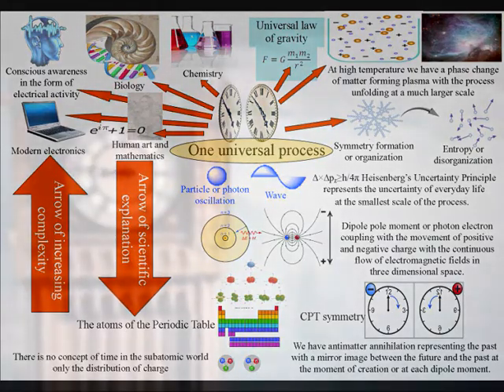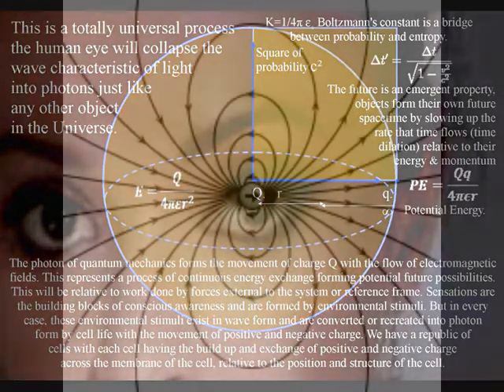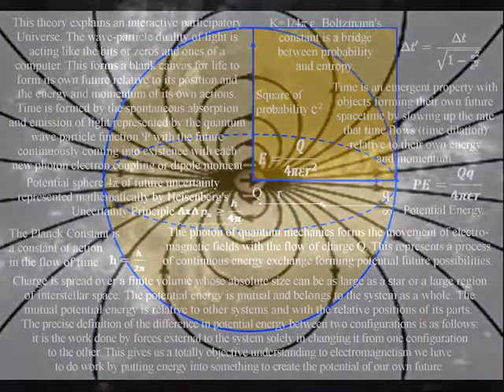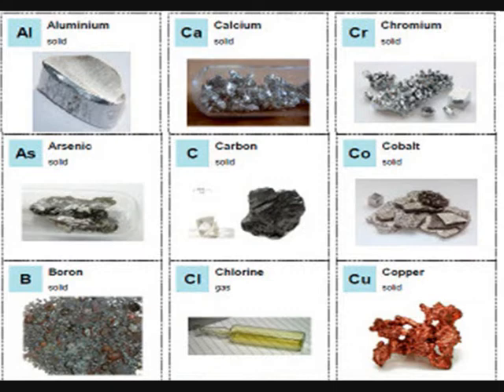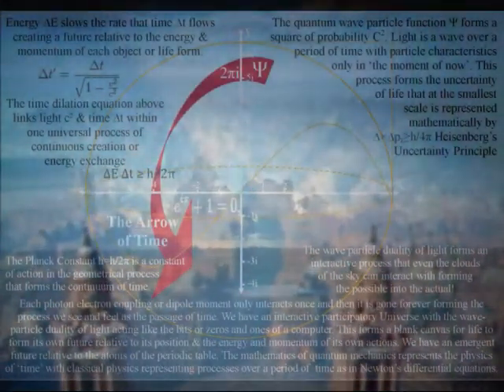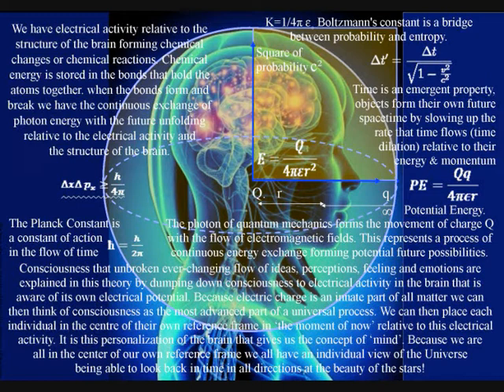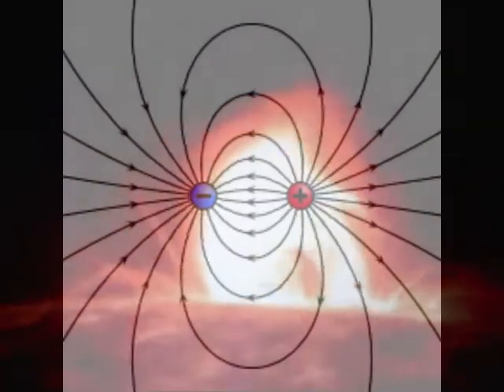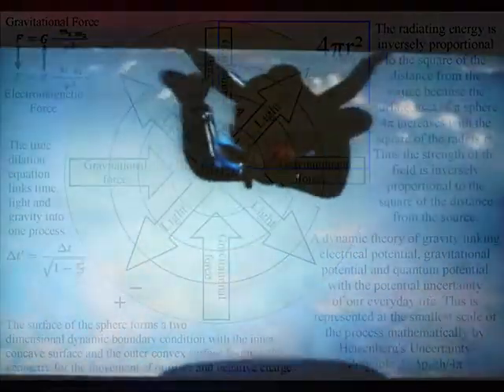The Creator, Creation and the Creature are One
In this theory Creation is based on one universal interactive process of energy exchange. We have an interactive process between the light of the EM spectrum and the atoms of the periodic table. Because all creatures are made of atoms we are an integral interactive part of this process. For example are eyes are continuously interacting with light waves forming new photon vibrations. These photon vibrations represent the movement of positive and negative charge and whenever we touch or hold anything it is charge that comes in contact. Therefore everything we do in our everyday life is based on this process of energy exchange.